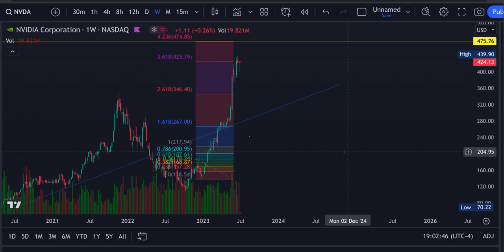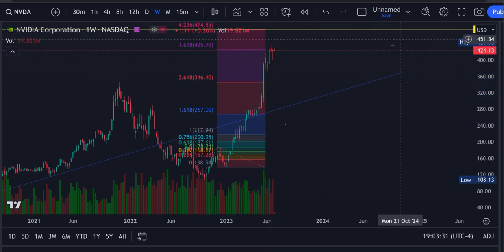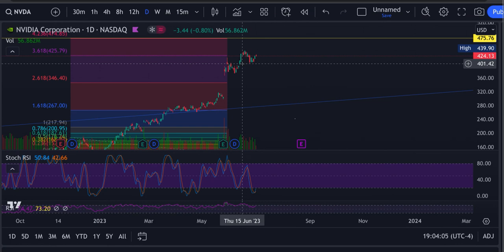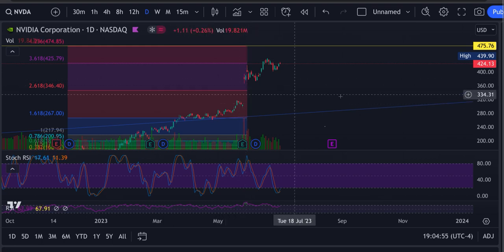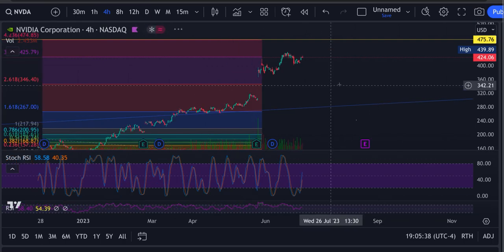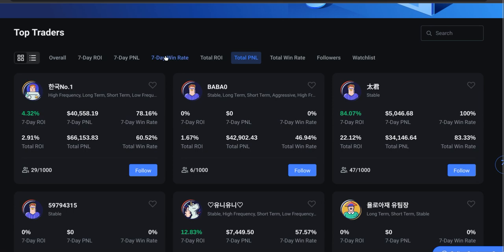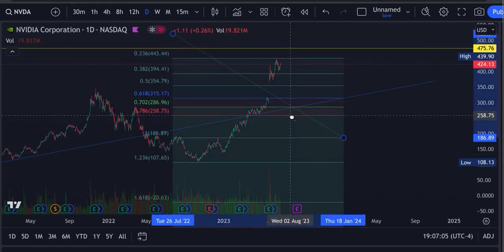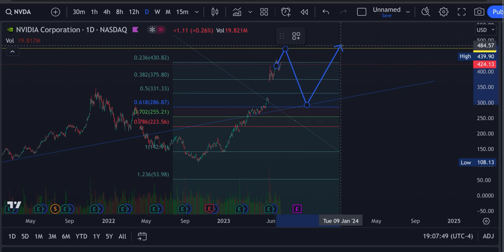NVIDIA NVDA LOOKING GREAT ON TECHNICALS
NVIDIA STOCK TECHNICAL ANALYSIS